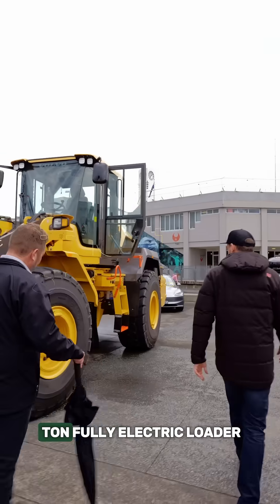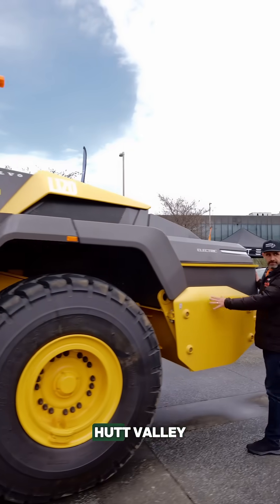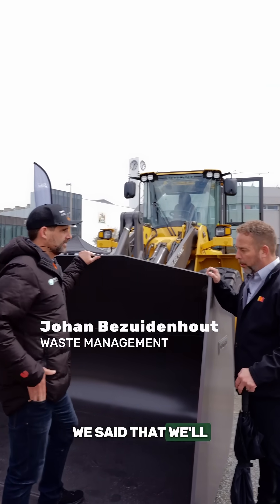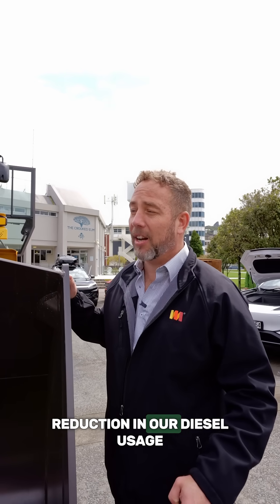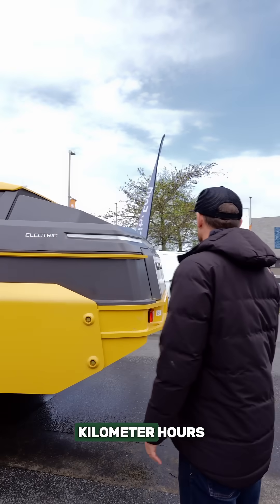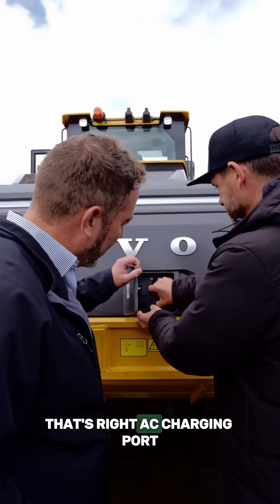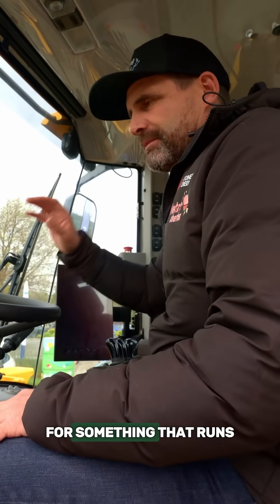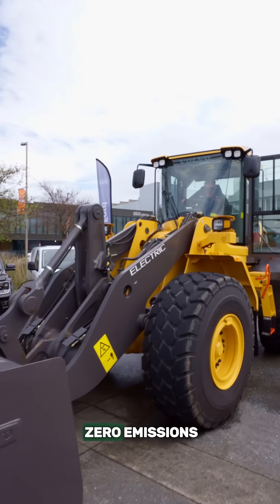Bright Sparks: Hutt City Council and Waste Management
There's always a fair bit of waste to scoop up after Christmas, but at Lower Hutt's Silverstream facility, at least some of it will be done by a 20 tonne electric loader.

Hutt City Council and Waste Management NZ have embraced electrification and this 20 tonne electric loader offers an 80-90% saving on energy usage in comparison to diesel, says Johan Bezuidenhout.

There's a 300kwh battery so it can run for around nine years. It can take about 600-900kg per load. And there's zero emissions.

If they can go electric here with these big machines, you can definitely do it at your home.